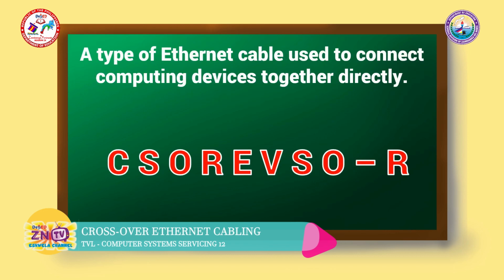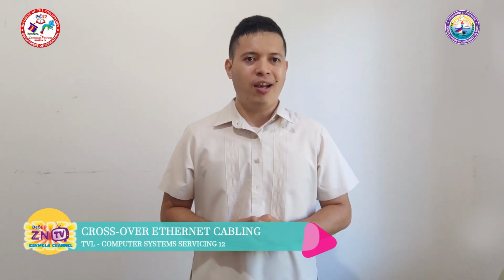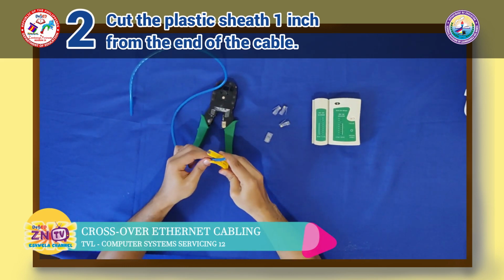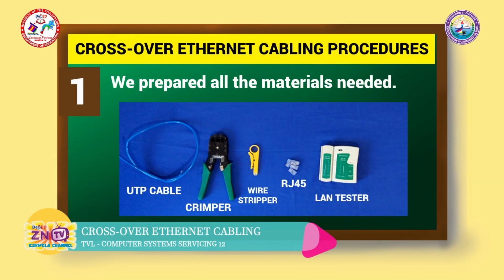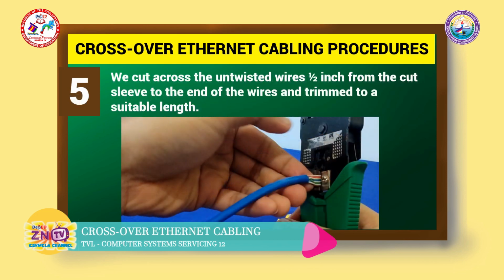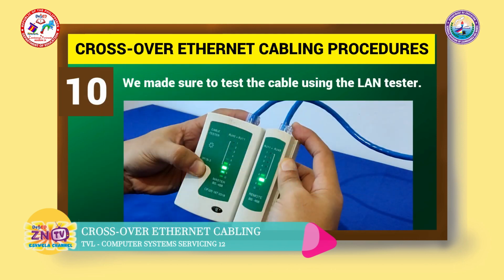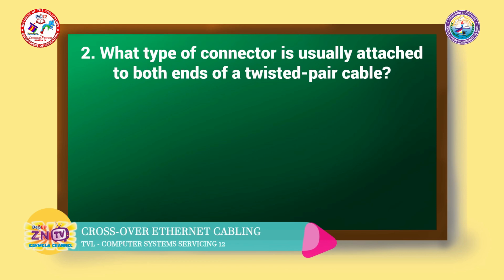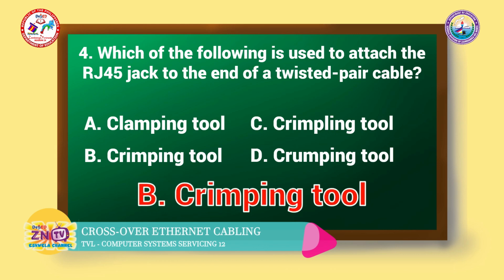Cross-over Ethernet Cabling - Crimping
COT SY 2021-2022 - Rizal National High School